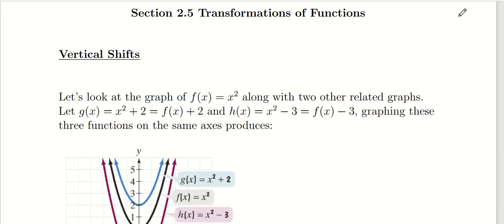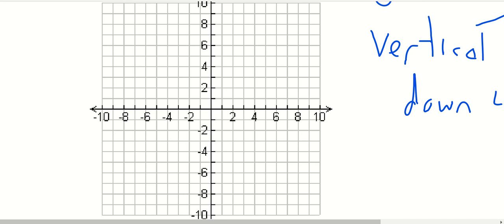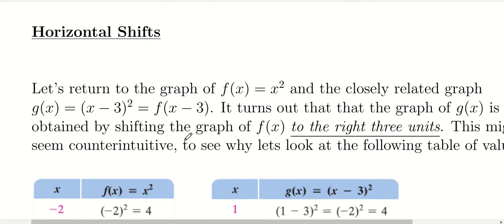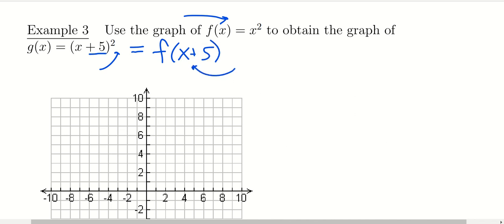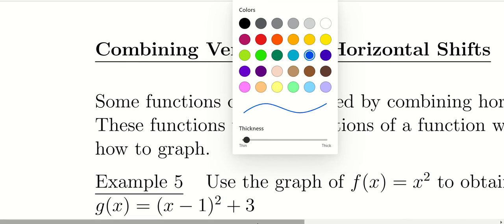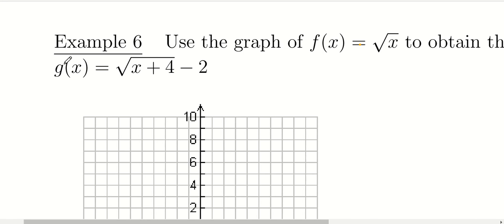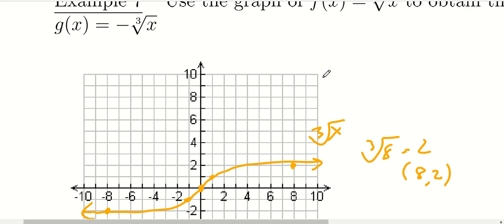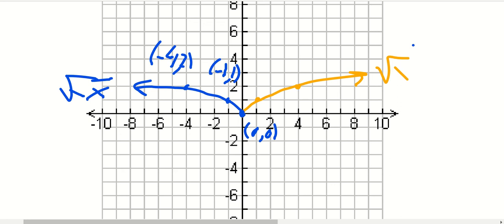Math 110 Lecture 2.5 Part 1 Translations and Reflections